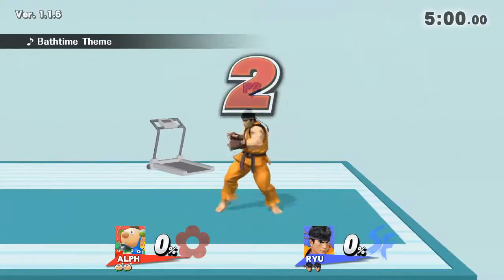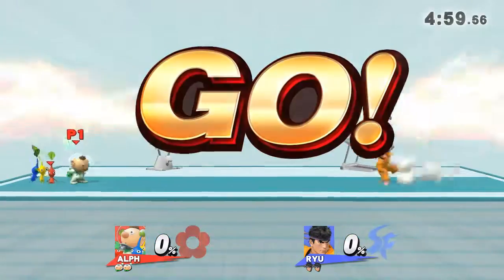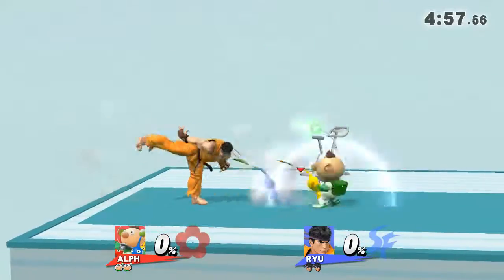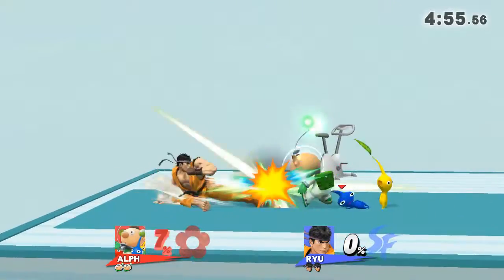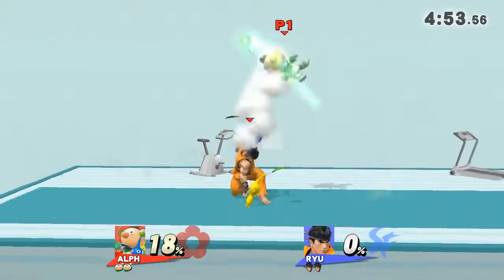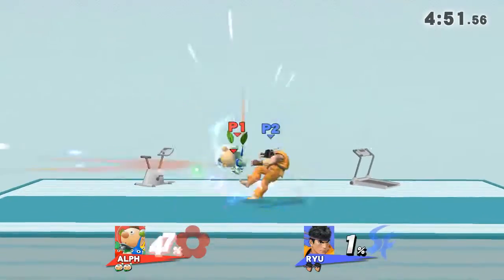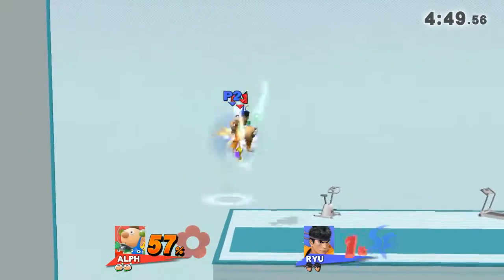Alph is a heavy weight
Alph, Ryu